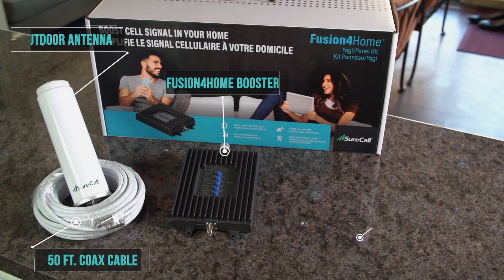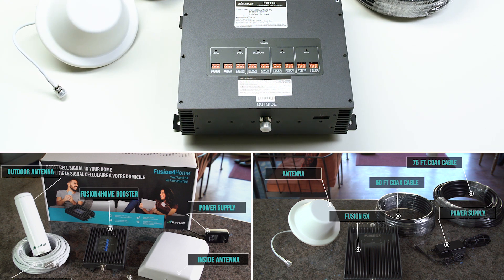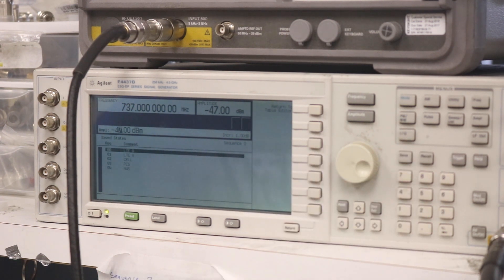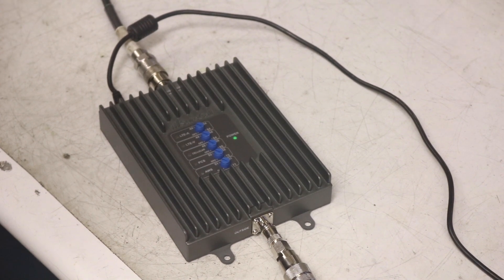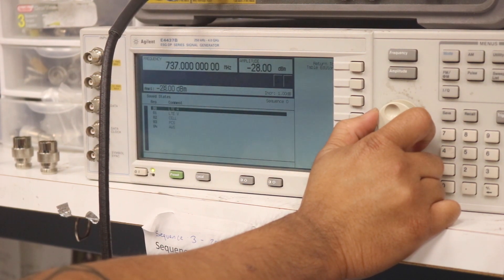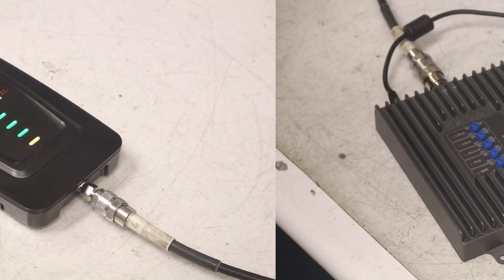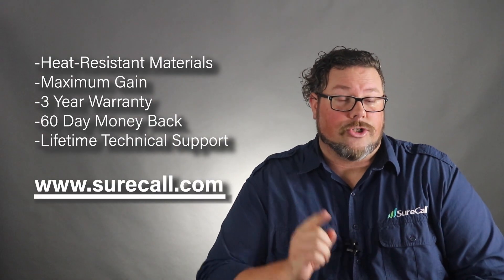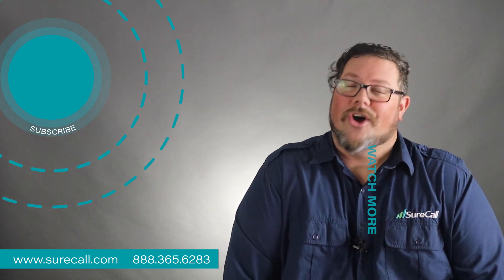SureIQ Signal Booster Performance Technology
While the power fluctuations that cell towers exhibit daily and seasonally can sometimes be an issue for cellular signal boosters, SureCall’s SureIQ booster technology keeps our units functioning at their peak no matter what the situation.

We demonstrate the effectiveness of SureIQ technology by comparing one of SureCall’s SureIQ-enabled boosters against a booster lacking in SureIQ tech. Our results reveal that while the non-SureIQ booster immediately begins flashing warning lights, the SureIQ booster remains operationally stable throughout the power fluctuations.